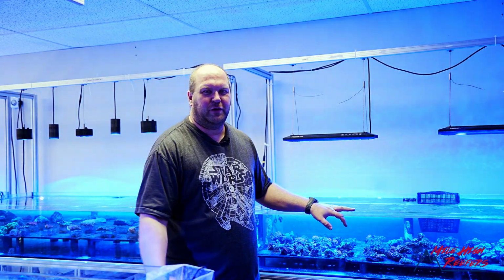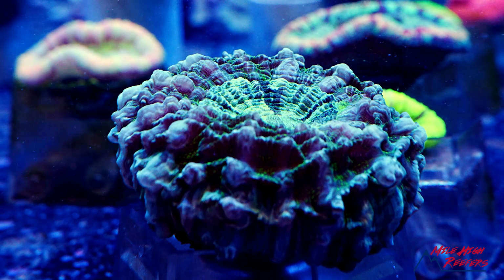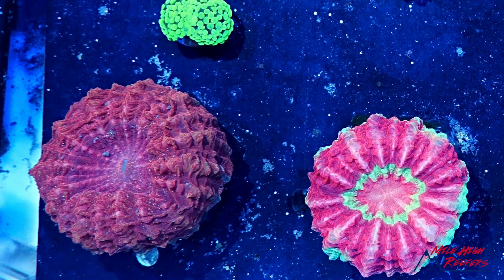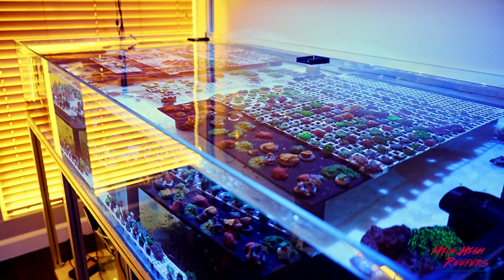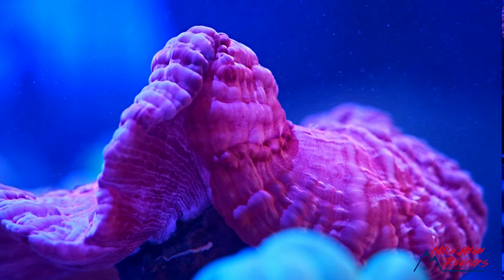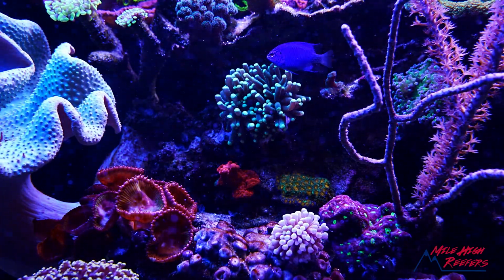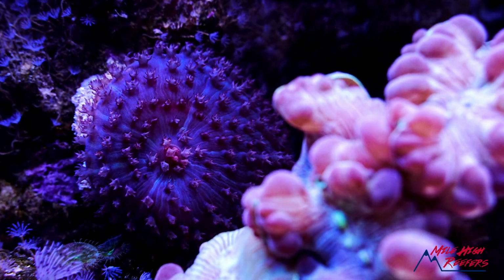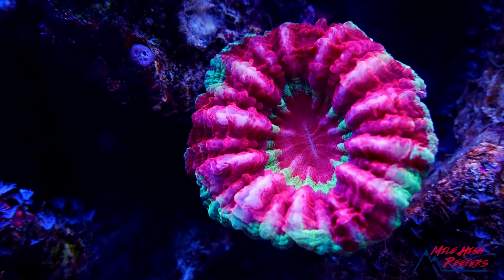Hammerhead Corals Denver's Latest Coral Wholesaler. I buy some really cool stuff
Ever wonder where stores get their coral from? Hammerhead Corals in Parker Colorado is one of those places. Lets check them out and buy some coral.